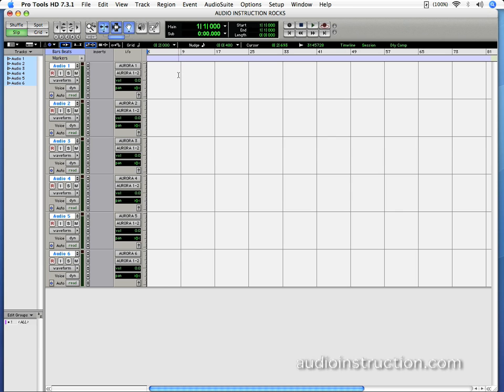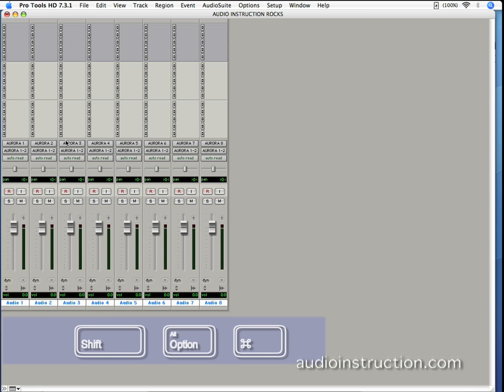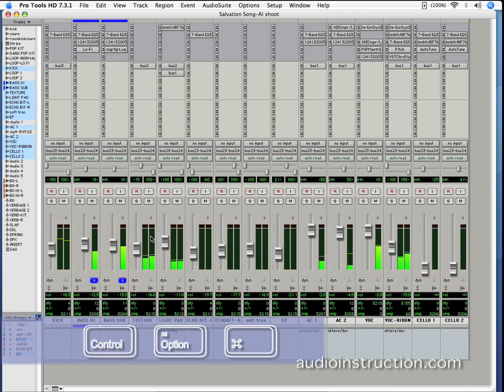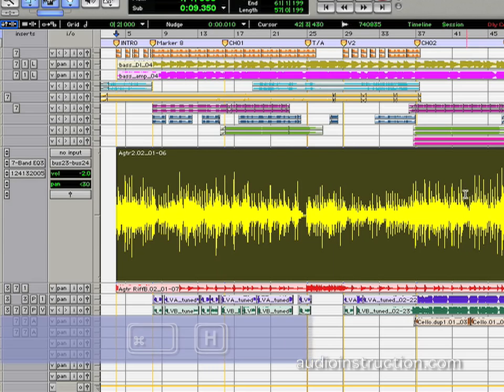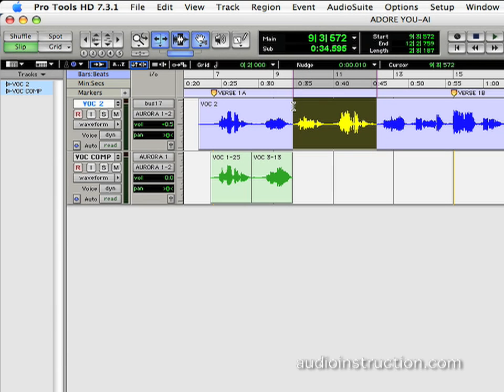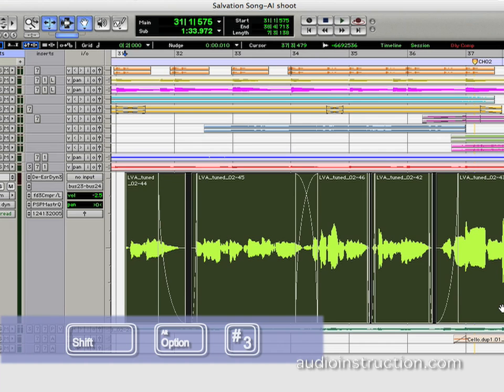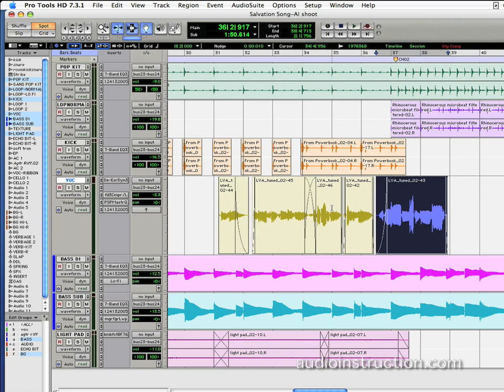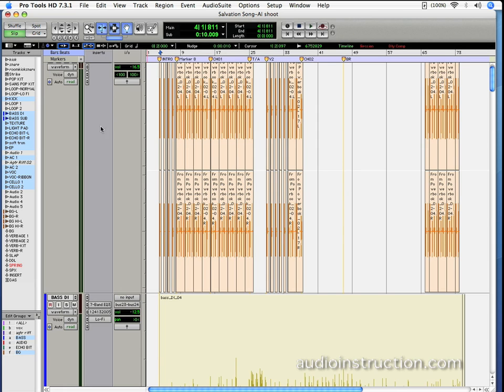Pro Tools tips vol. 1